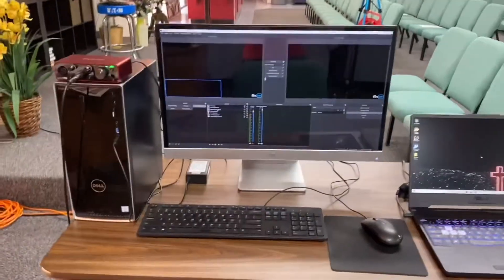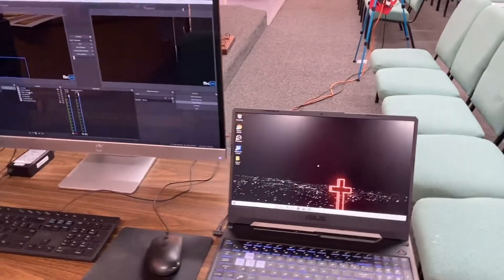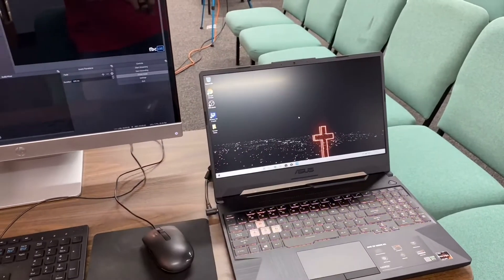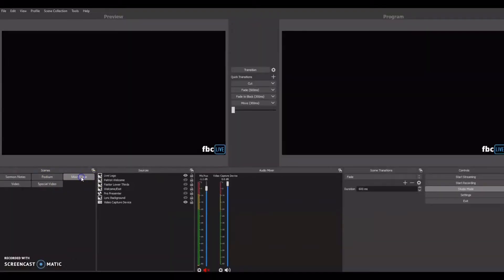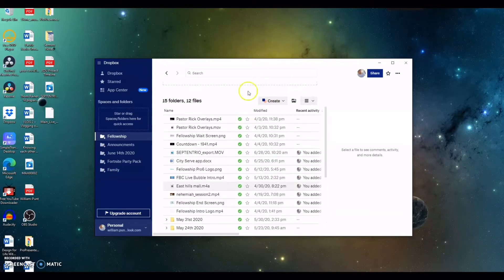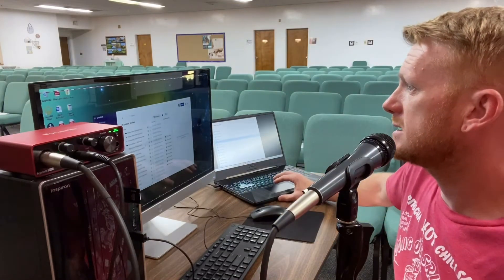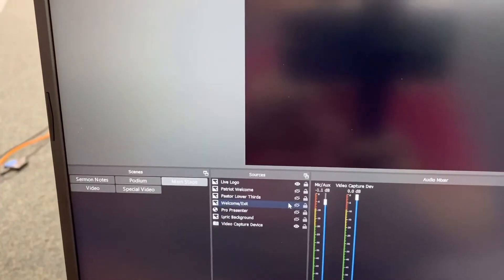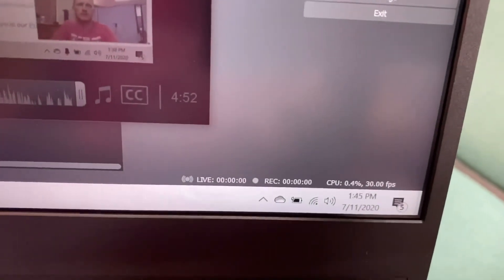How to Transfer OBS Studio Scenes, Settings, and Files to Another Computer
Get Cloud Storage (6TB - 6 Accounts - Unlimited Devices - Phone App Included - $10/mo)

Learning how to transfer our OBS files from one computer to another. This seems to be the fastest way to set up a new computer and without having to manually add all of your scenes and settings.

ASUS TUF TUF506IU-ES74 Gaming Laptop A15